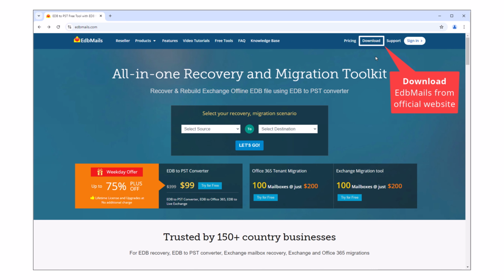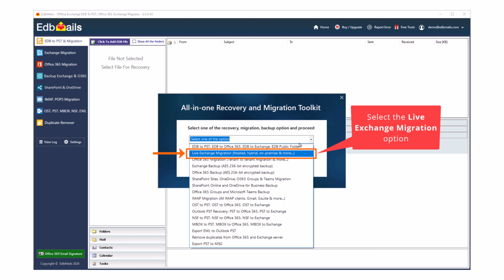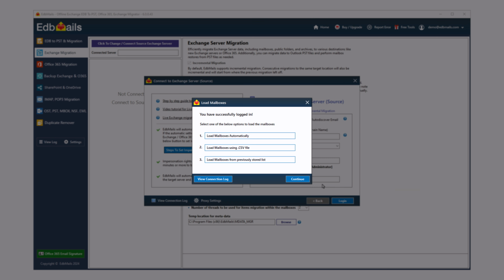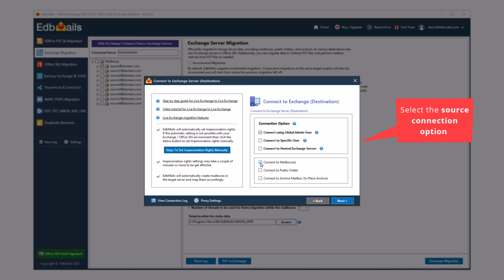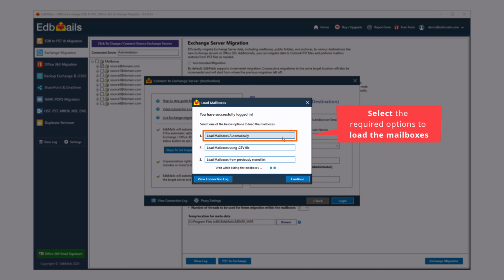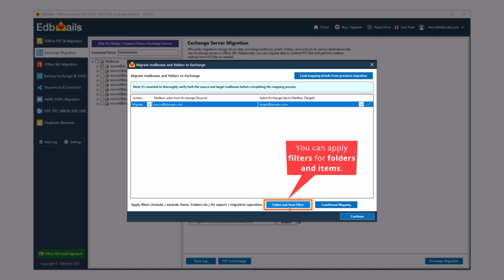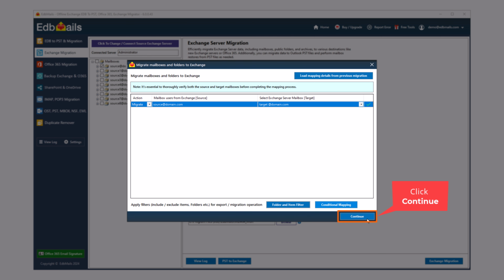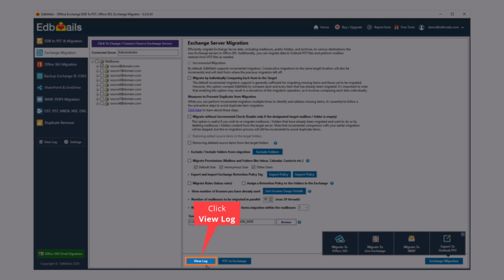Exchange Migration | EdbMails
Ready to migrate from Exchange server? We've got you covered! In this video, we walk you through the entire migration process step by step, making your transition seamless and stress-free.

Migrating between Exchange servers can feel overwhelming, but with the right guide, it doesn’t have to be! Whether you're an IT admin, a business owner, or simply managing your organization's email system, this tutorial is designed for all experience levels. We break down each phase of the migration into clear, easy-to-follow steps.

We divided this video into the following steps:

Step 1: Download and Install EdbMails software
Step 2: Launch EdbMails
Step 3: Connect to source live Exchange  server
Step 3: Connect to target live Exchange server
Step 4: Map source and target mailboxes
Step 5: Start Exchange to Exchange migration